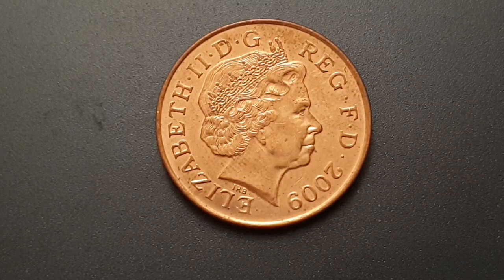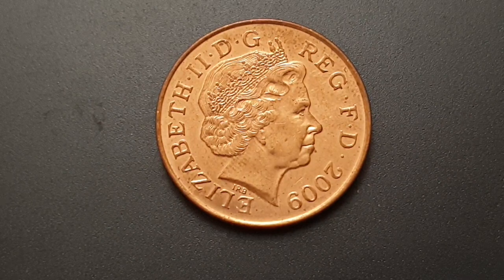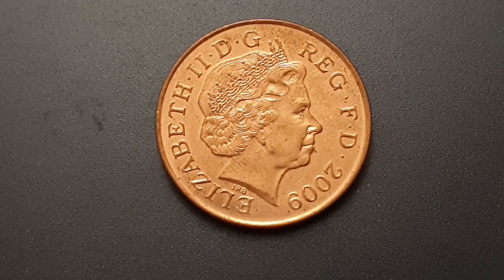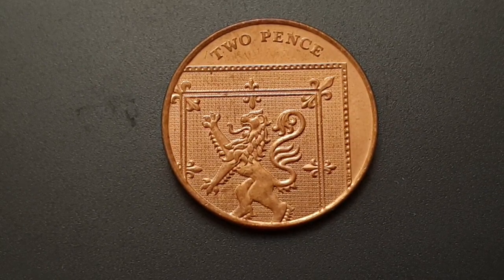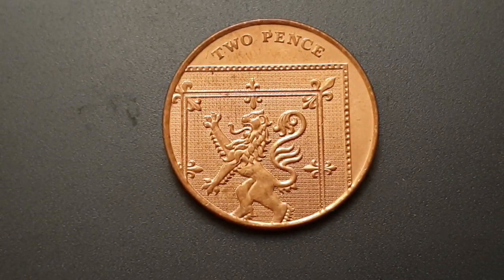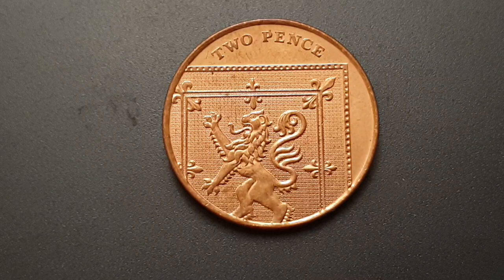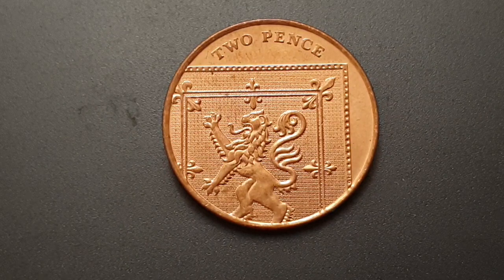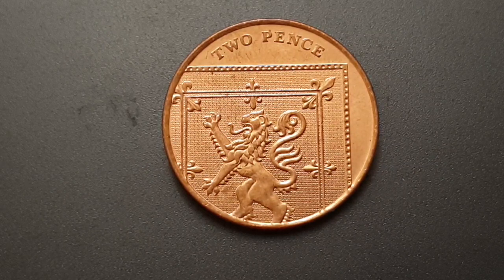British - 2009 - 2 Pence - TWO PENCE - Circulated - Coin World UK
2009 - 2 Pence - TWO PENCE - Circulated
Copper Plated Steel

Mintage - 150,500,500

Ian Rank Broadley - Obverse
Matthew Dent - Reverse

Please.